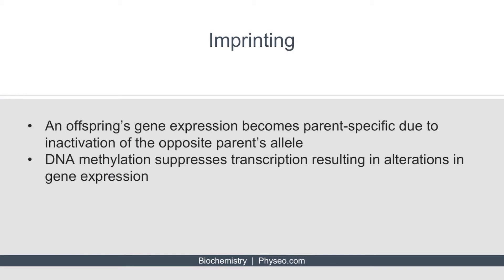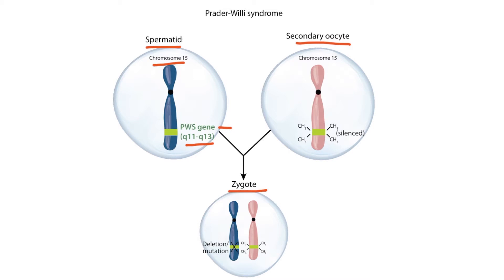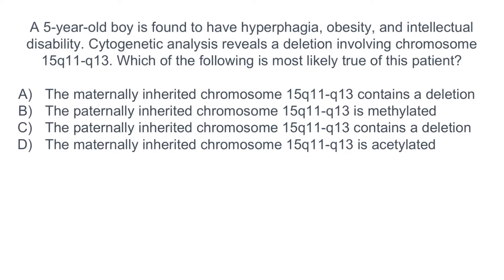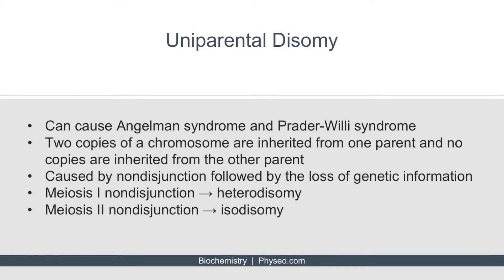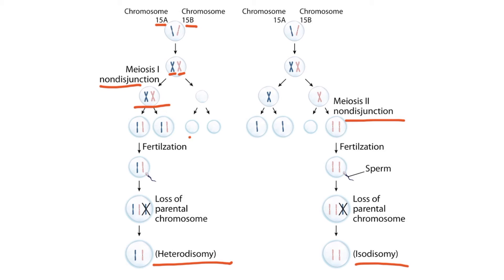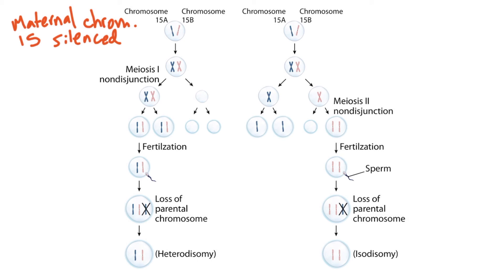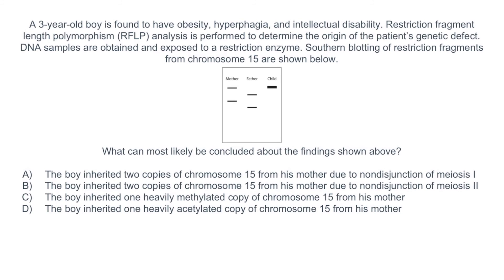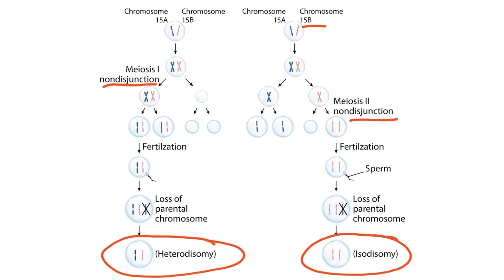Imprinting and Uniparental Disomy for the USMLE Step 1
Imprinting and Uniparental Disomy for the USMLE Step 1, beautifully distilled.

In this video we demystify the two complicated genetic terms: imprinting and uniparental disomy. We cover the clinical significance of these terms and how they can cause Prader-Willi syndrome and Angelman syndrome. We wrap up the video with a couple of high-yield questions to solidify the information.